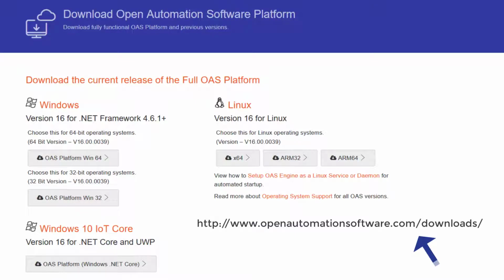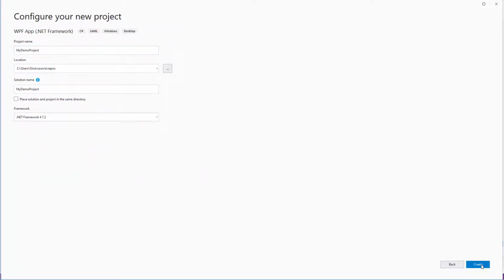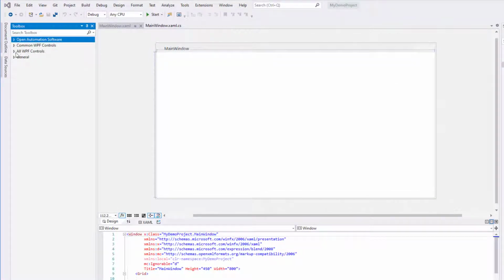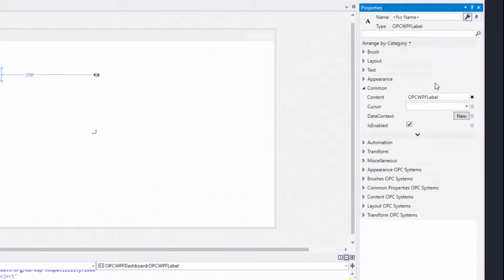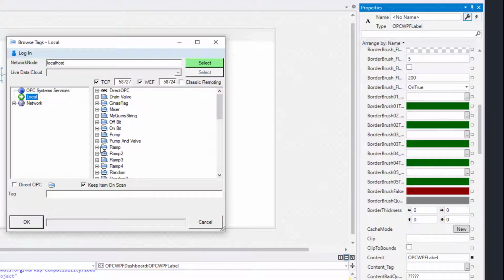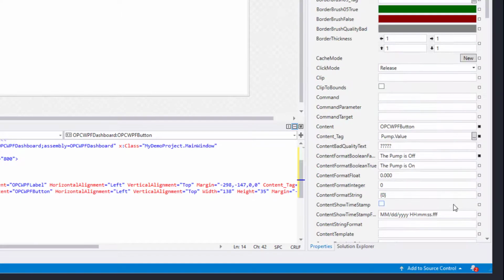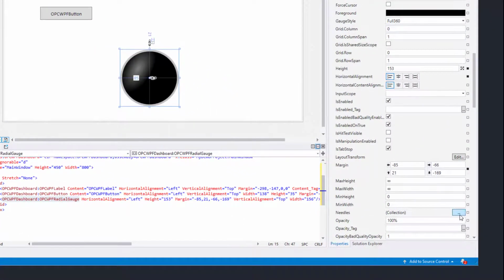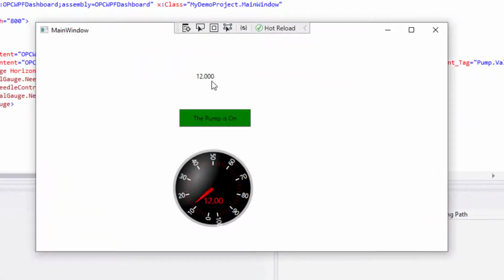WPF HMI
Getting started with WPF HMI.

OUTLINE
0:00 – Introduction
0:14 – OAS Download
0:40 – Build a visual studio app
1:11 – Install OAS
1:54 – View Box
2:48 – Properties Window
3:07 – Demo Tag Configuration
3:28 – Tag Refencing Examples
3:39 – Value Property
3:53 – Add a Button to the window
4:05 – Set content tag in the properties window
4:34 – Change the color of the button
5:06 – Radio gauge
5:46 – Control Visualization
6:15 – More Information